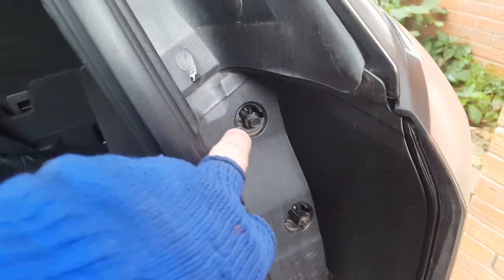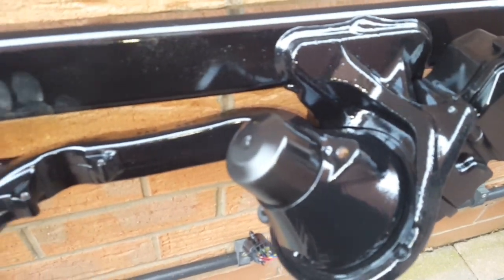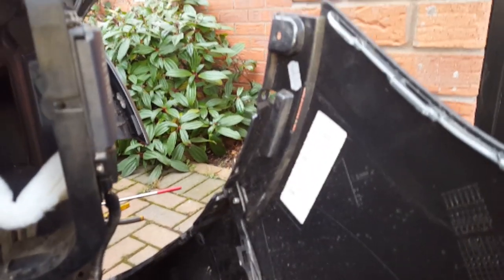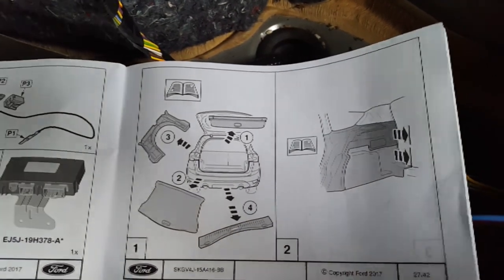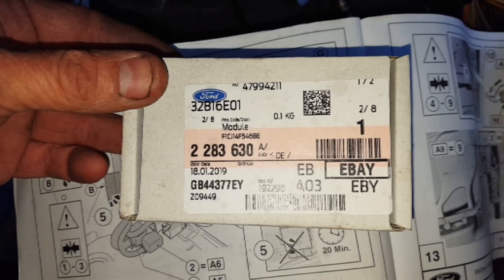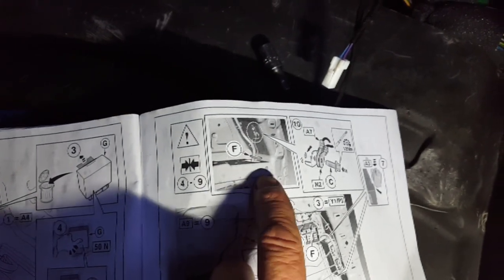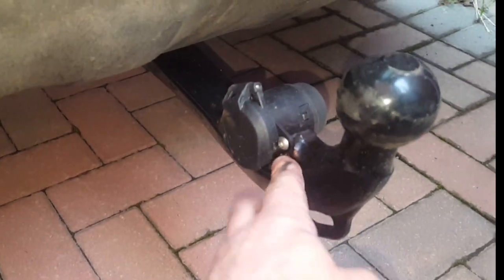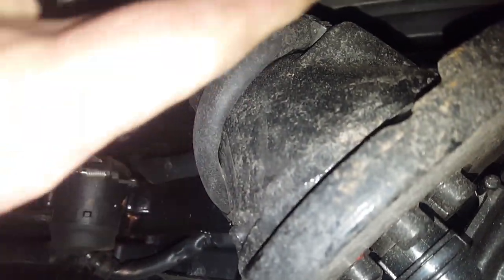Fittting Genuine Ford Retractable Tow Bar & Electrics Kuga / Explorer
A break from the channel norm, simply a info vid to help others, Fittting Genuine Ford Retractable Tow Bar & Electrics to my Ford Kuga ST late 2018, the electrics and tow bar fit across the range 2016 onwards, some parts even fit the Kuga/Explorer mk1, even if you are not fitting a powered retractable tow bar in my research the loom is the same except no wiring for motor itself or the motor module the rest was the same. The parts also relate the the Ford Explorer. I have put the part numbers in the video but obviously you must consult your main dealer. This tow bar was programmed at a main dealer, I have no knowledge how this is done.